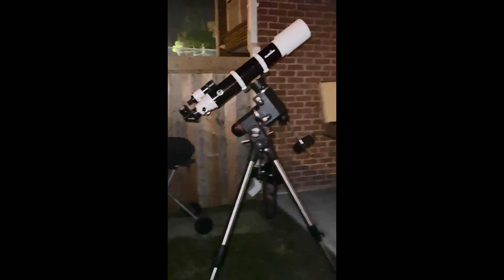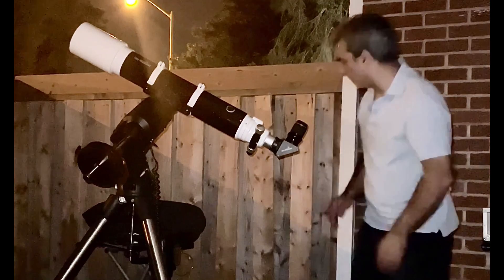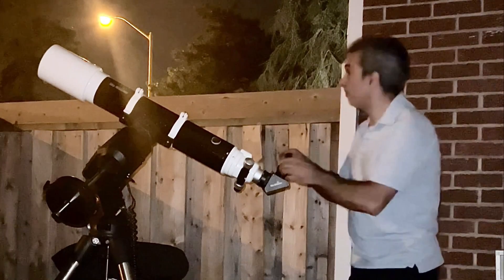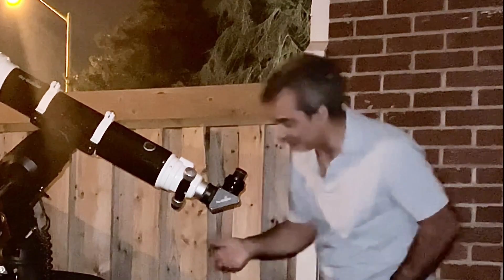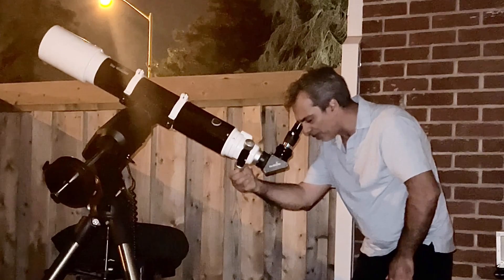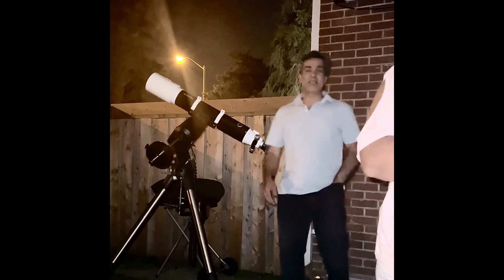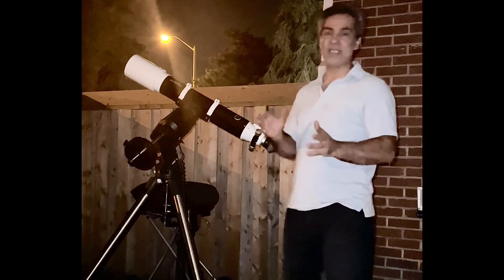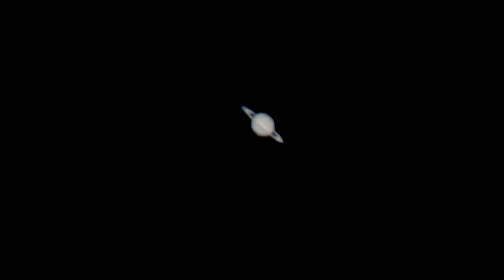Evostar 120ED on Saturn/23.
I found this time cellphone + adapter was much easier to record it well
Skywatcher Scopes: